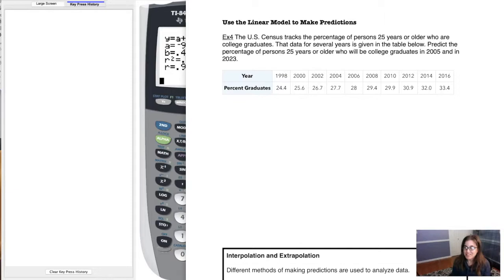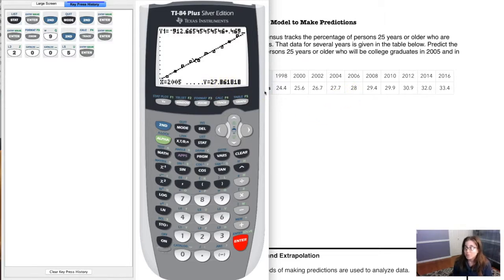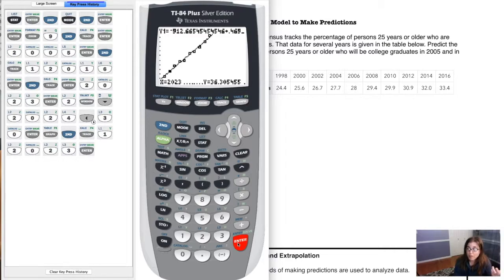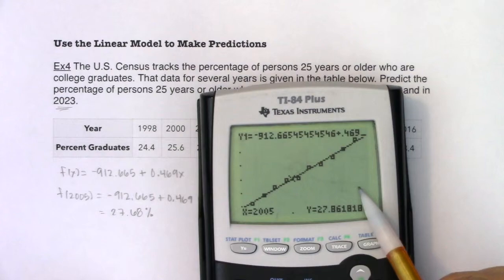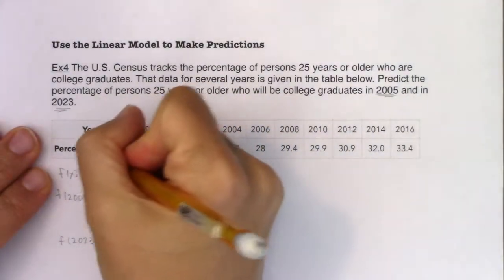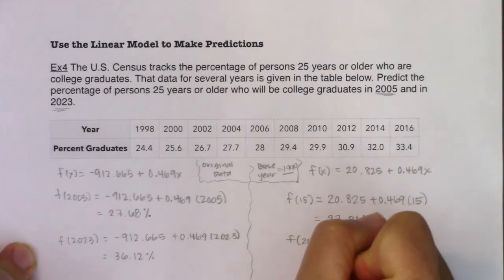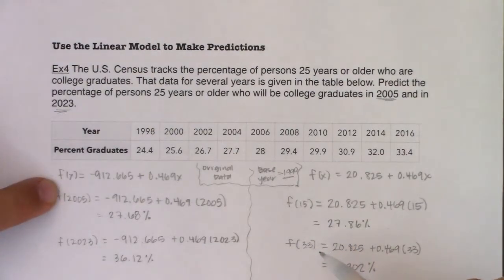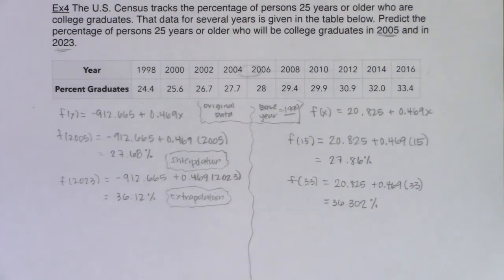Math 31 Section 4.3 Ex 4